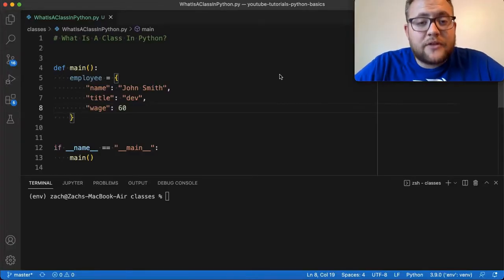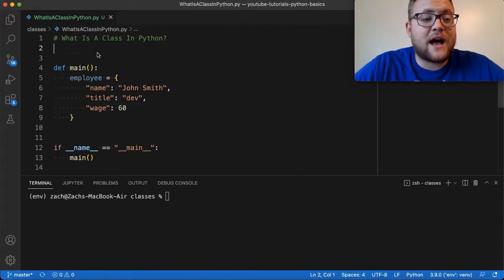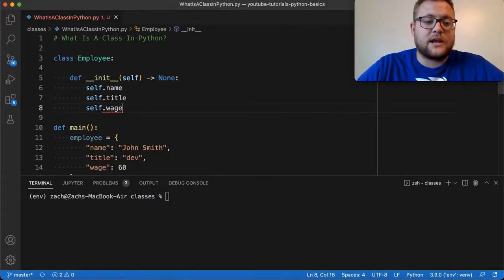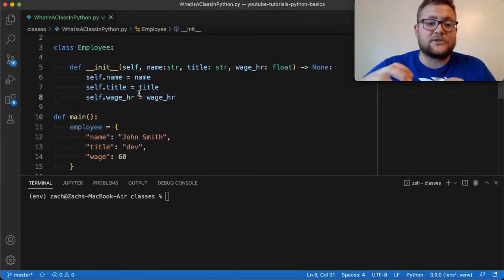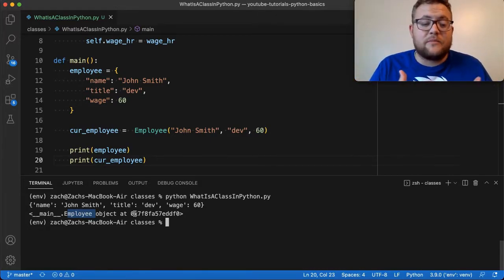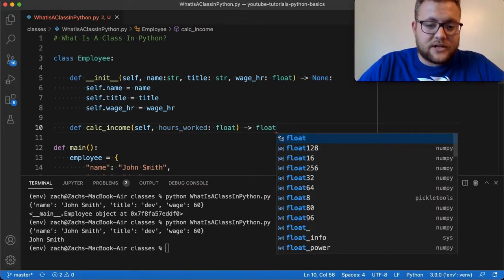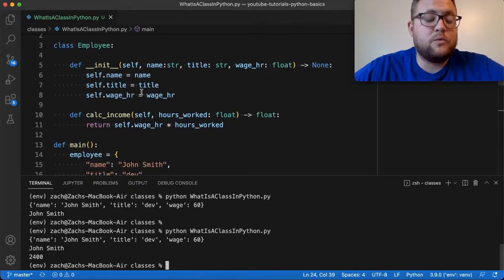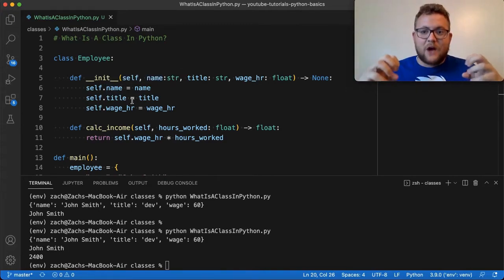What Is A Class In Python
In this python tutorial, I cover what is a class in python and how useful they are! I'll walk you through creating a class and give you ideas on how you can use this for future work! Let's get coding!

Video Timeline
0:00:00 - Video Intro
0:00:08 - Class Summary
0:01:17 - Class Syntax
0:05:36 - Class Methods
0:08:17 - Video Summary